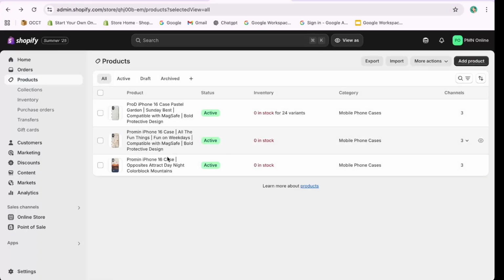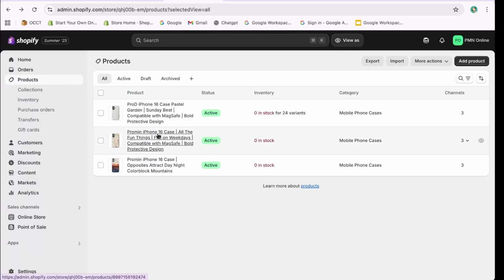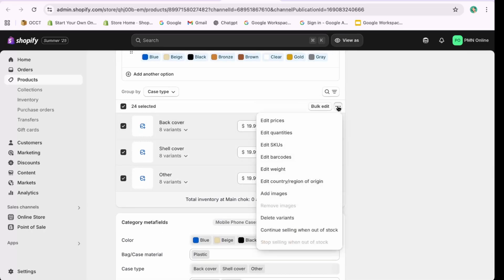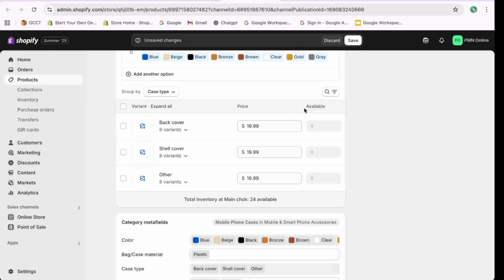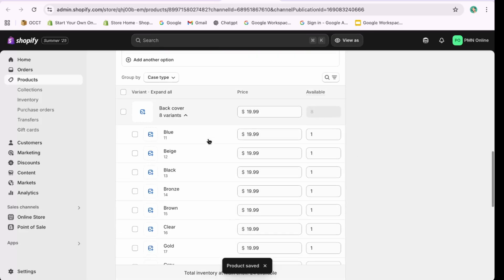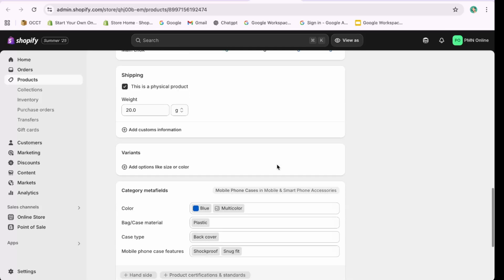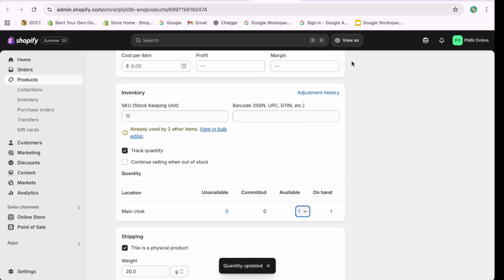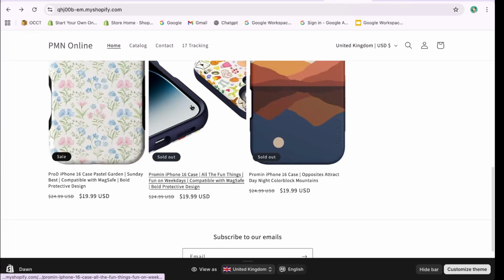How to Fix Sold Out Problem in Shopify even Product has inventory, SHOPIFY SOLD OUT PROBLEM 2025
Still seeing “Sold Out” in Shopify even when your product has stock? In this updated 2025 Shopify tutorial, I’ll show you exactly How to Fix Sold Out Problem in Shopify even Product has inventory, SHOPIFY SOLD OUT PROBLEM 2025 & 2026.

This Shopify “Sold Out” issue usually happens due to inventory tracking errors, unpublished sales channels, or incorrect availability settings — but the fix is super simple once you know where to look.

You’ll learn how to:

Check and correct inventory tracking in your Shopify dashboard

Enable products on all Shopify sales channels (Online Store, Shop App, Facebook, etc.)

Confirm product visibility and availability across every platform

Force real-time updates so products instantly appear “In Stock” again

Whether you’re using Shopify Basic, Advanced, Plus, or even a free trial, this quick guide will help you fix your Shopify sold out problem in just a few minutes — and get your store back to selling today.

Timestamps:
00:00 – Intro: Shopify sold out problem explained
00:25 – Check availability & inventory tracking
00:48 – Enable all Shopify sales channels
01:12 – Save and refresh your Shopify store
01:40 – Final verification & testing

If your Shopify products have inventory but still show as sold out, watch this video till the end — it’s the most accurate 2025 solution to get your stock visible again.